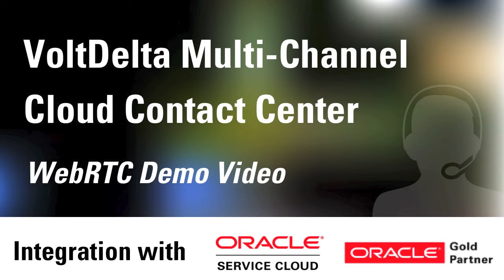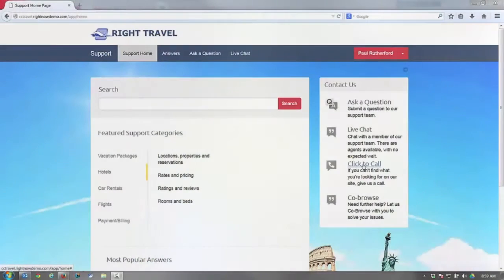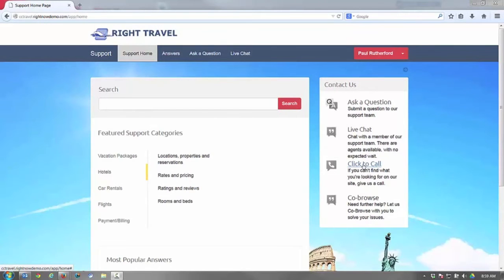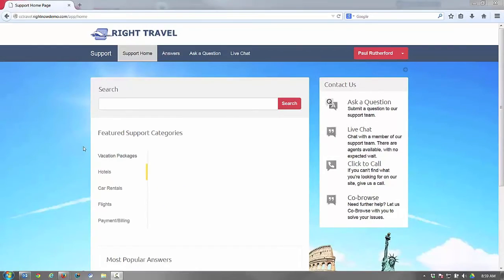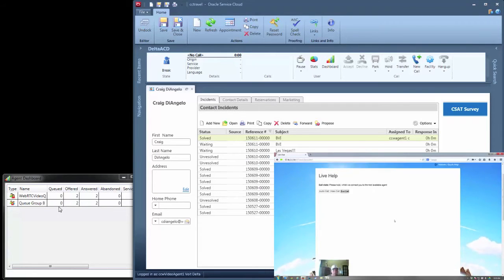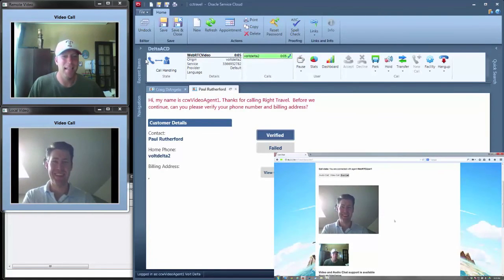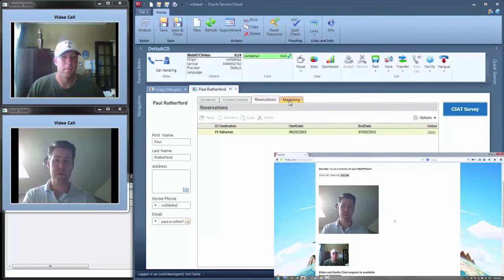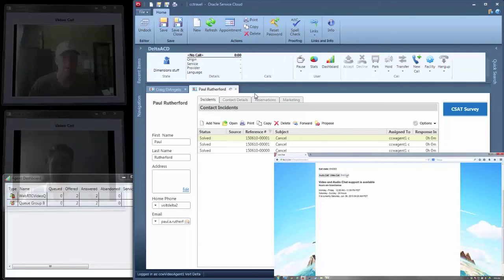VoltDelta Partners With Oracle to Deliver WebRTC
VoltDelta partners with Oracle Service Cloud & Oracle Communications to deliver WebRTC enabled cloud contact center solution. Customer care is enhanced by combining voice, video and messaging within Oracle Service Cloud.